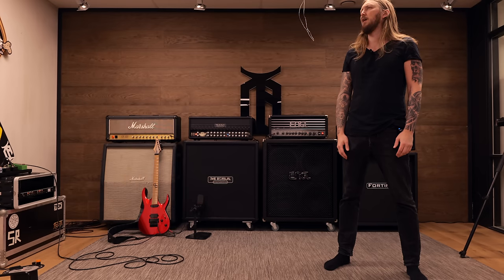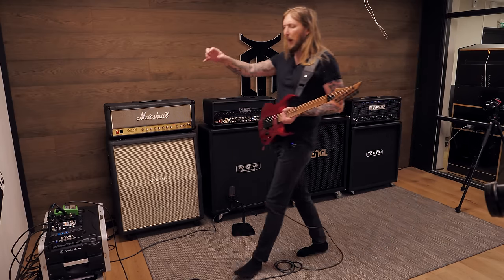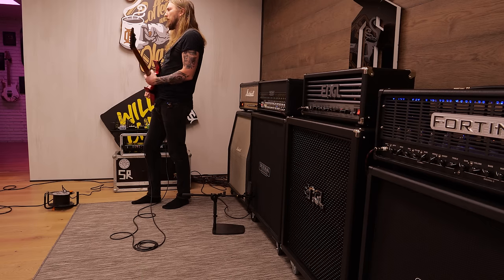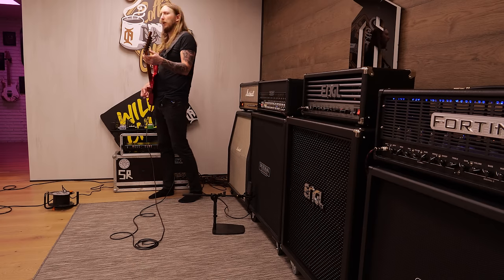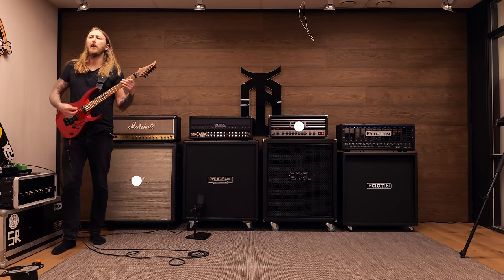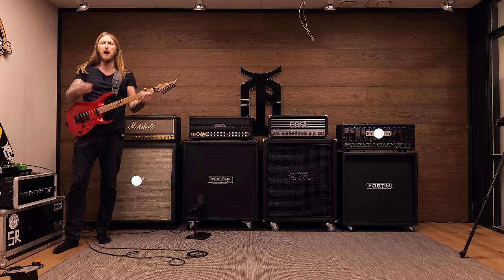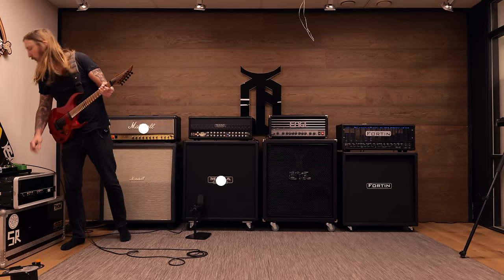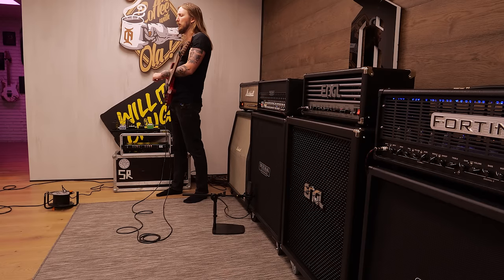AMP FEST! - MARSHALL, MESA, ENGL, FORTIN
Got an KHE Amp & Cab switching. 4 amps and 4 cabinets.
So I hooked up Marshall JCM800, Mesa Roadster, Engl Savage 60 and my Fortin Satan up to the test.